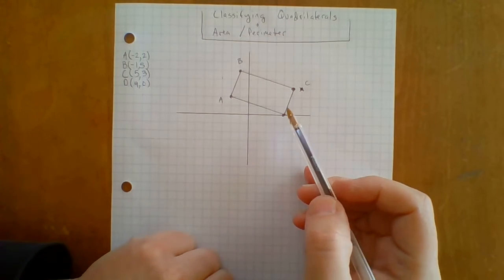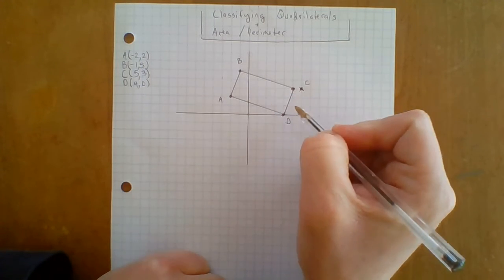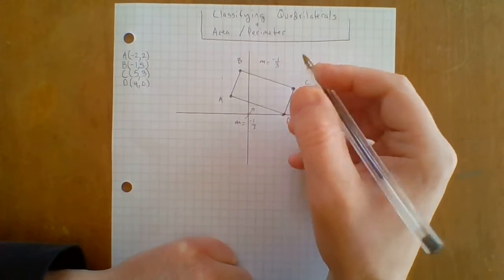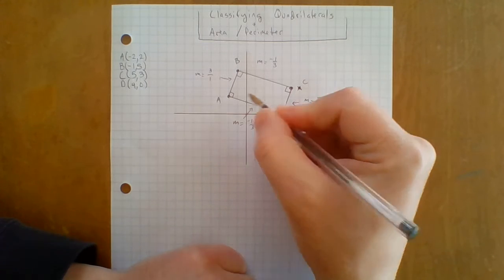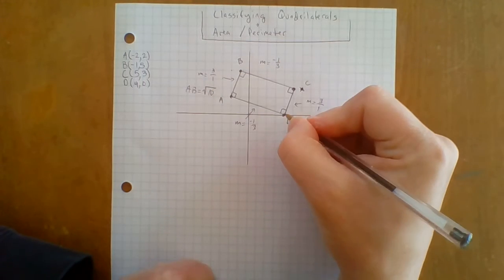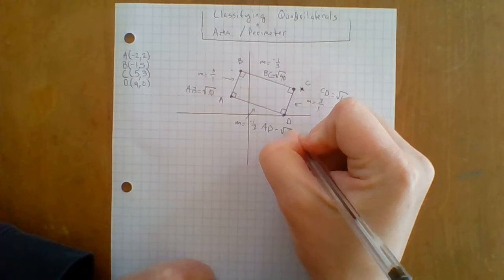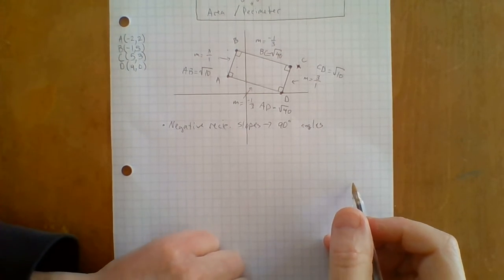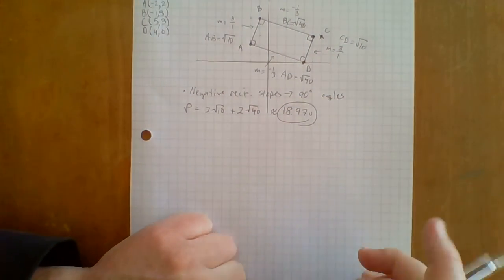Geometry: Classifying Quadrilaterals and Perimeter and Area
How to find evidence for classifying special shapes in the coordinate plane.